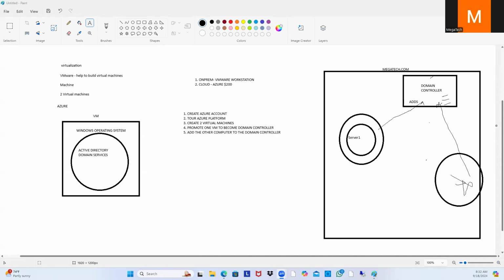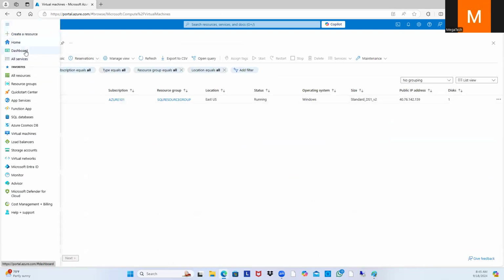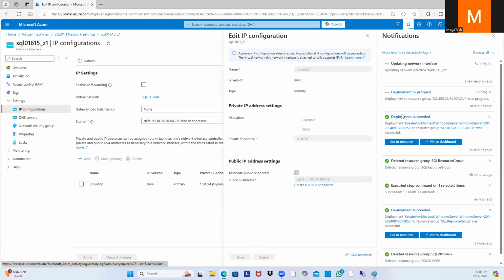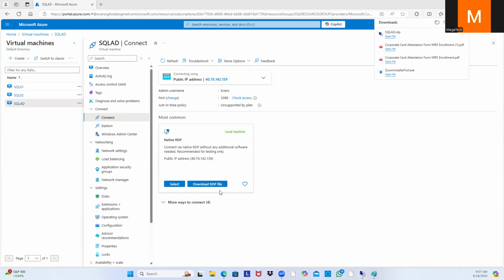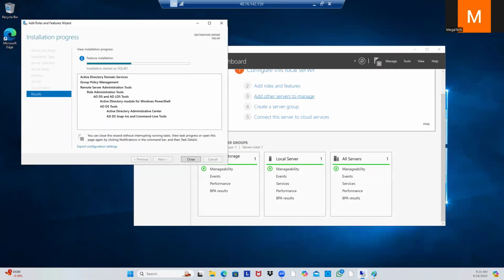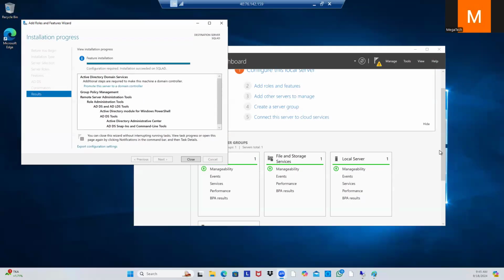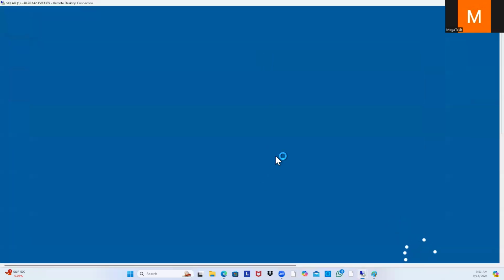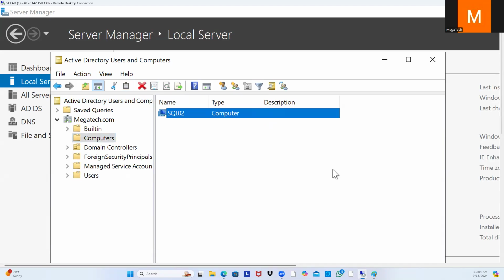BUILD YOUR VM ON AZURE - PROMOTE ONE TO DOMAIN CONTROLLER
This video will show you how to create virtual machines, promote one to the domain controller and add the other vm to the domain controller